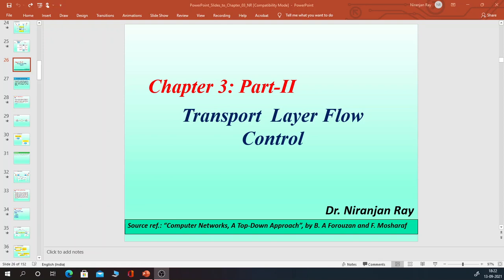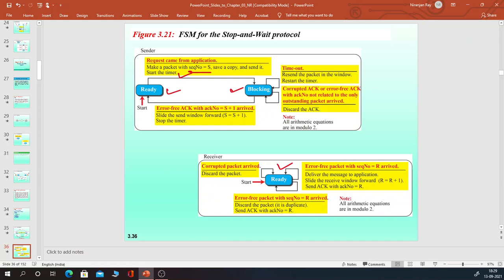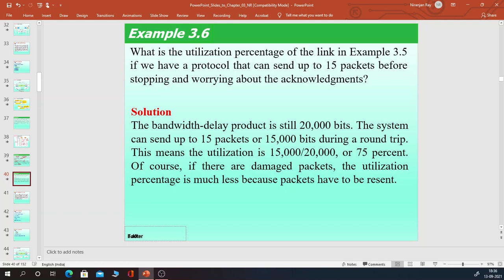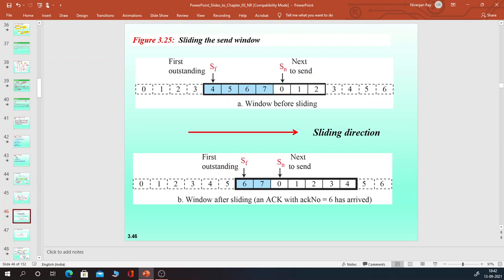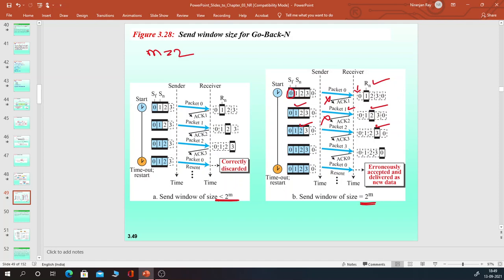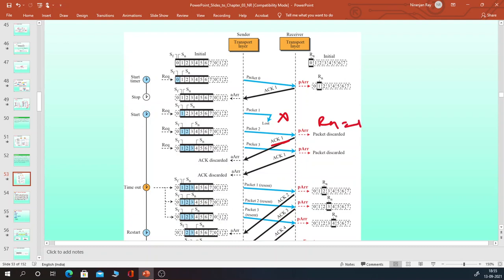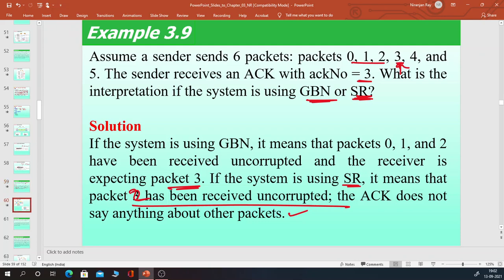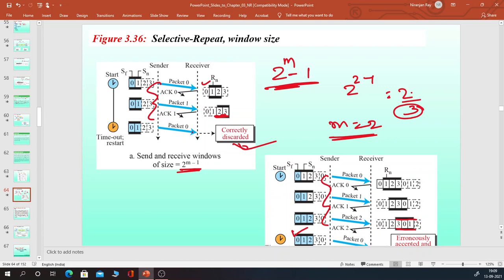Computer Networks - Transport Layer 2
This video cover Transport  Layer Flow Control.